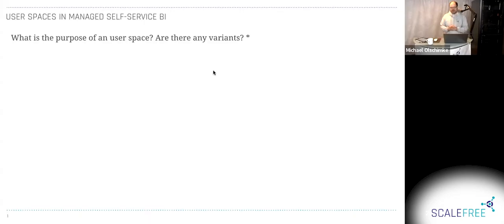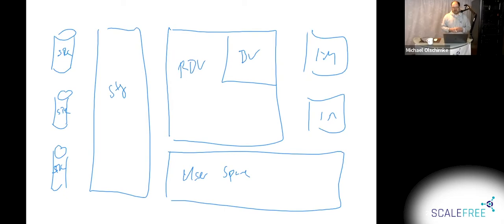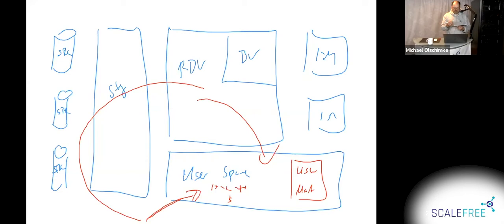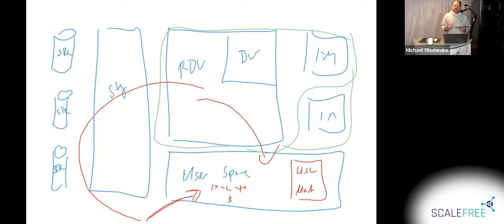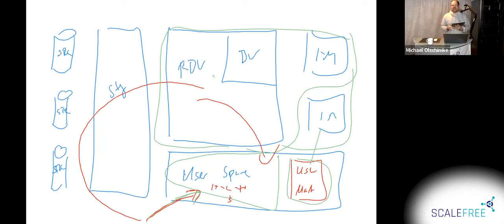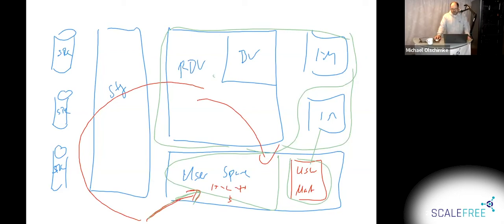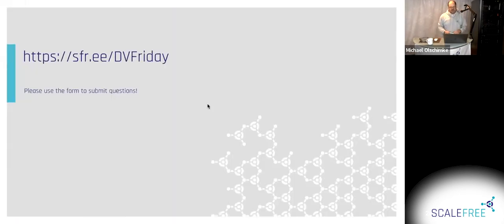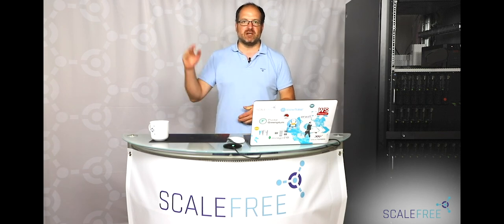User Spaces in Managed Self-Service BI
Quote: "What is the purpose of an user space? Are there any variants?"

This short video discusses the user space concept in managed Self-Service BI.